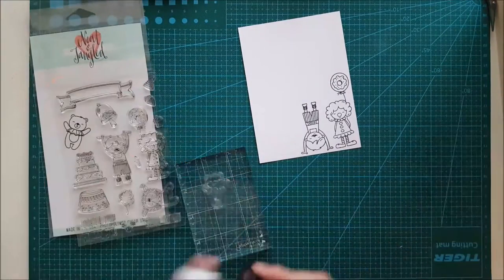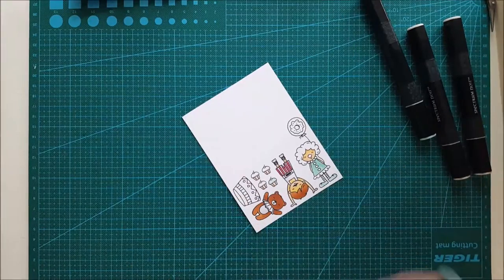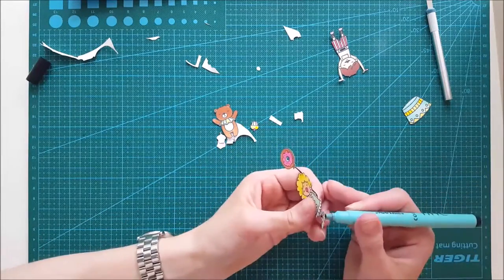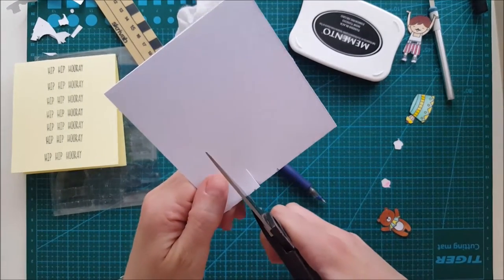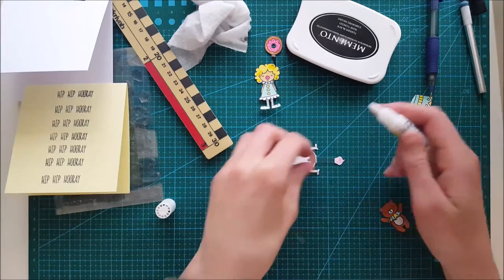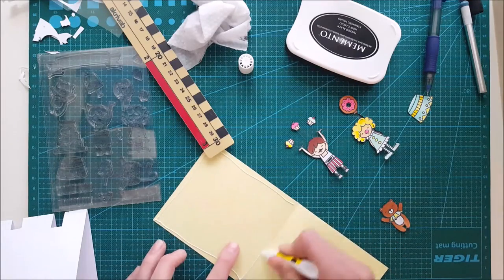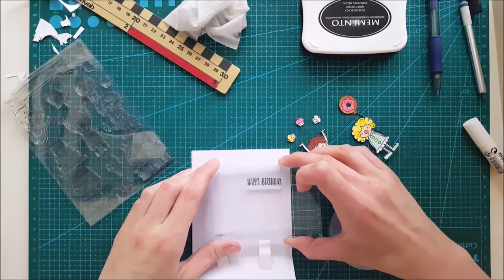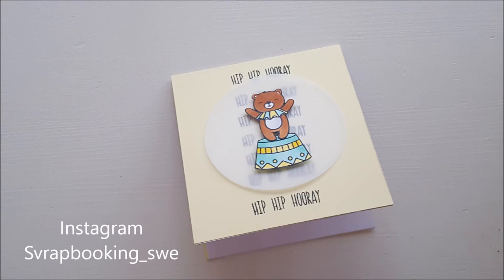Big top birthday | technique cardmaking interactiv neat and tangeld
Neat & Tangled- Big Top Birthday
Momento
spectrum nori
FS1
FS2
TN4
TN5
TN6
IG1
IG2
Black
CR7
BT1
BT2
BT3
PP5